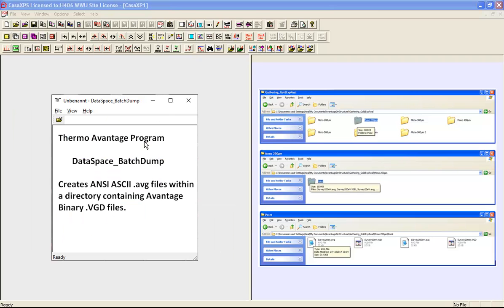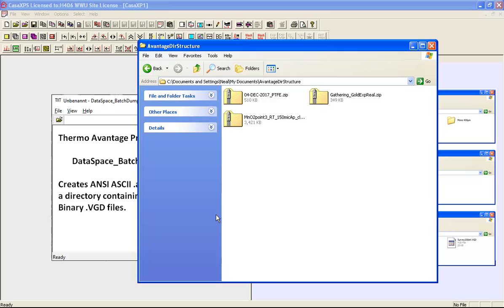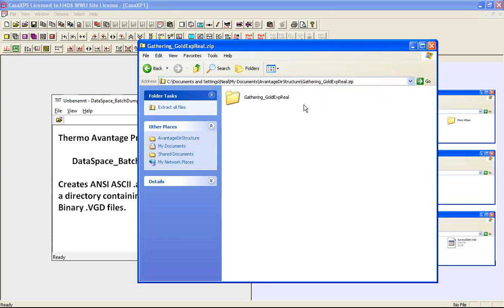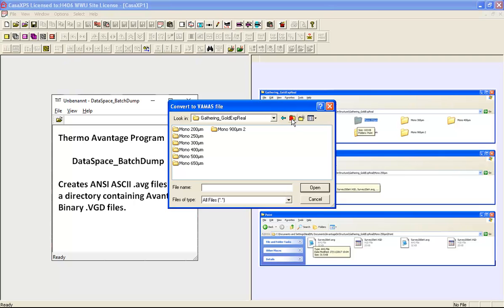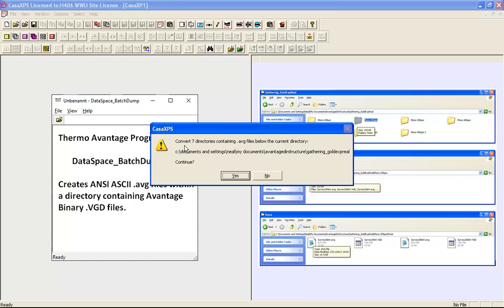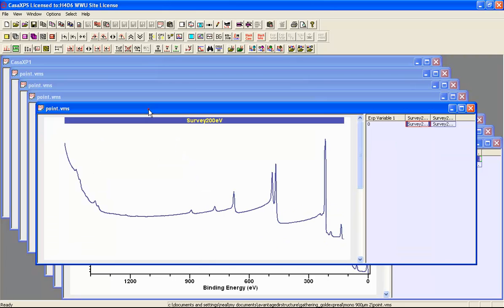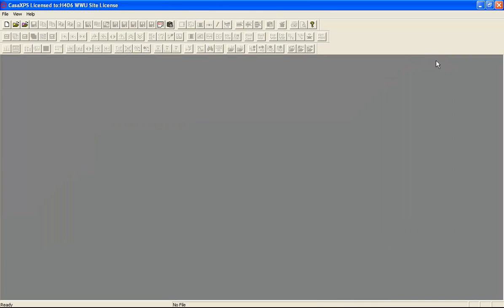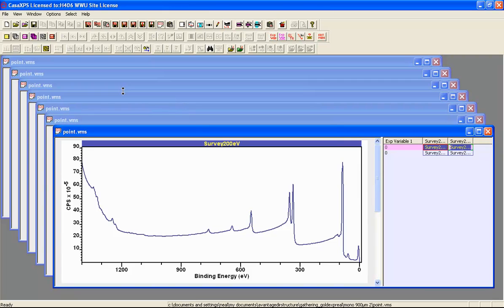Converting Avantage Data to VAMAS format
Thermo Avantage data is converted to ANSI ASCII data using an Avantage program called DataSpace_BatchDump. These ANSI ASCII files are converted by CasaXPS to VAMAS format.
The .dth conversion filter illustrated in the video is in CasaXPS 2.3.23Rev1.0X.